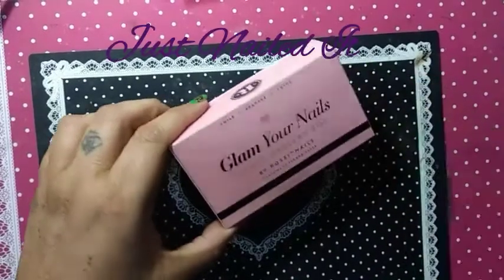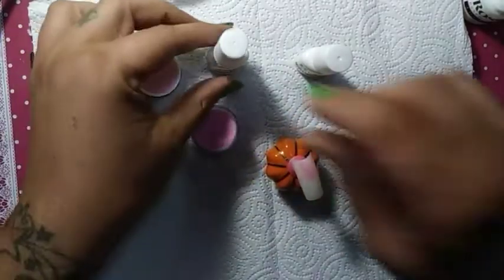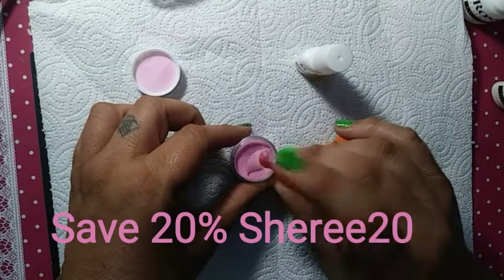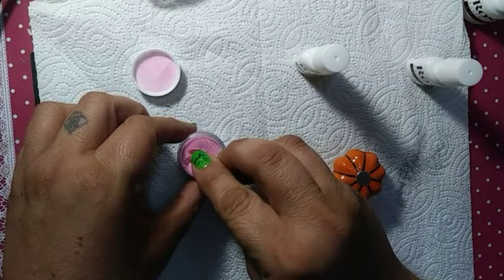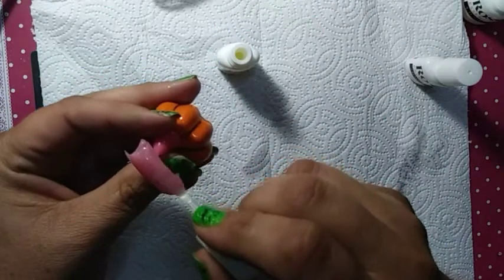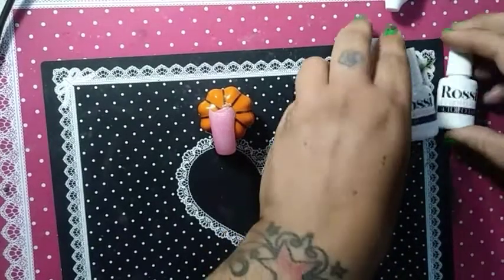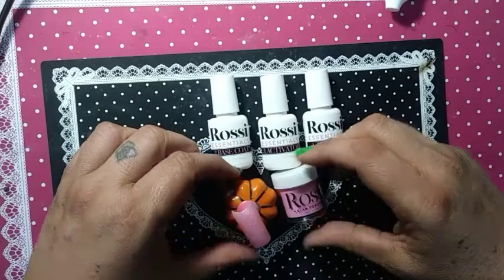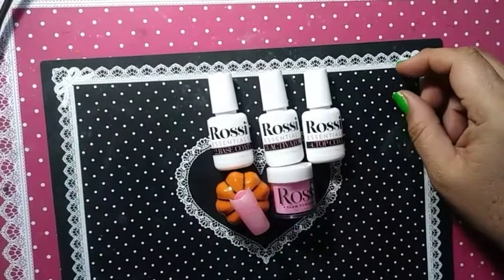Dip Powder/ Rossi Nails Dip Powders/ Nail Tutorial/ Swatch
Today, I'm going to try out Rossi's Date Night Dip Powder they sent me.

Items Used are Listed Below💖
Rossi Starter Kit

My 20% Code
NaileditQueen

10%CODE: NAILEDIT10

Sheree20

JNI10